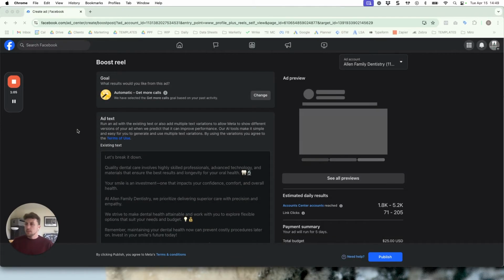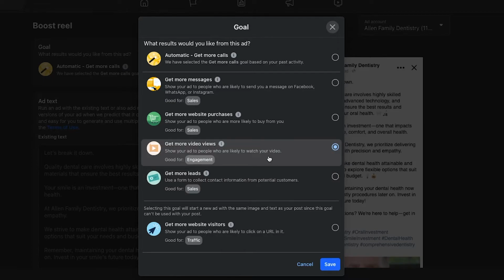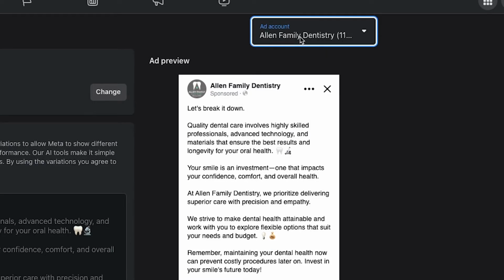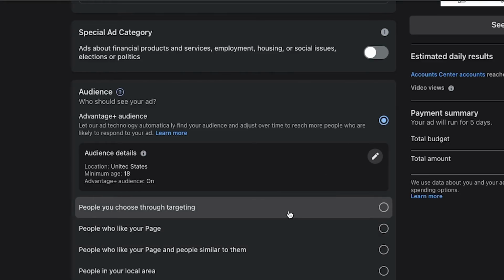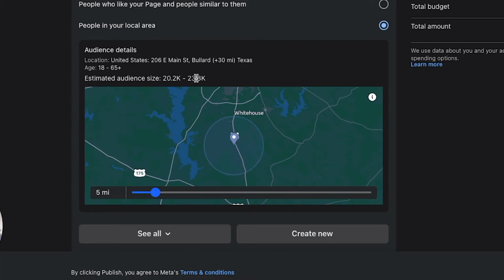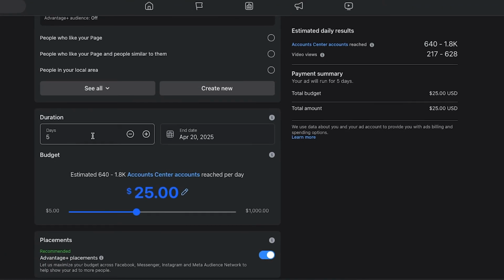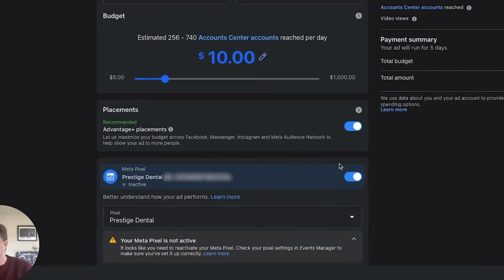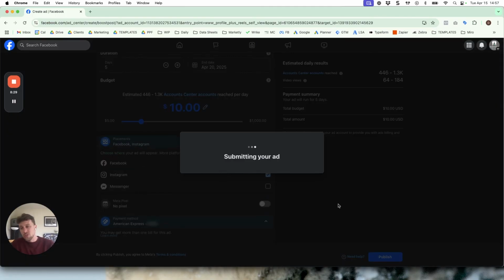How To Boost Facebook Posts (Step-By-Step Walkthrough for Beginners)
Want to get more eyes on your content without spending hours setting up complex ads? 📈

In this video, we’ll walk you through exactly how to boost your Facebook posts the right way — so you can maximize your reach, drive engagement, and start building serious brand visibility for your business.

You’ll learn:

✅ How to pick the right goal (engagement vs. website traffic)
✅ What settings actually matter when boosting
✅ Smart targeting tips (local vs. followers vs. lookalikes)
✅ Budget recommendations for small businesses
✅ How to track your ad performance inside Facebook’s Ad Center

By the end of this video, you’ll know exactly how to boost your Facebook posts quickly and effectively — even if you’ve never run a paid ad before. 🚀

If this video helped you feel more confident about boosting your content, smash that like button — and don’t forget to subscribe for more marketing tips from the team at Marketly Digital!

Chapters:
00:00 Introduction
00:16 Why Boosting Facebook Posts Matters
01:10 Finding the Boost Button
01:45 Choosing Your Campaign Objective
03:20 Setting Your Target Audience
05:00 Budget and Duration Tips
06:45 Placement Settings (Facebook vs Instagram)
08:10 Tracking Your Results in Ad Center
09:35 Final Tips for Best Results

weomarketly.s.gy/contact-us